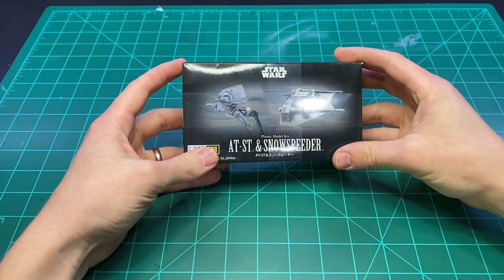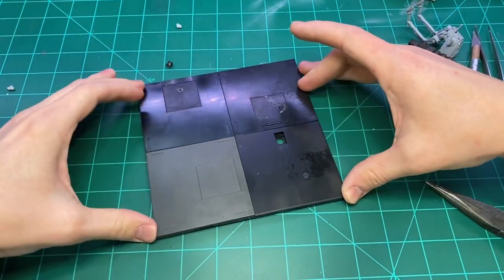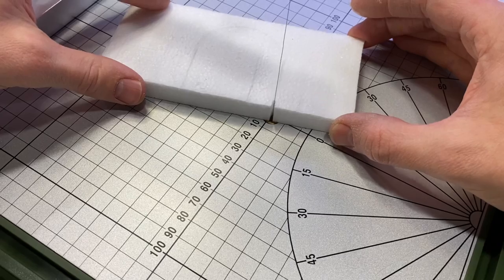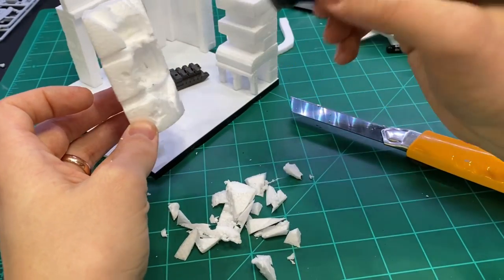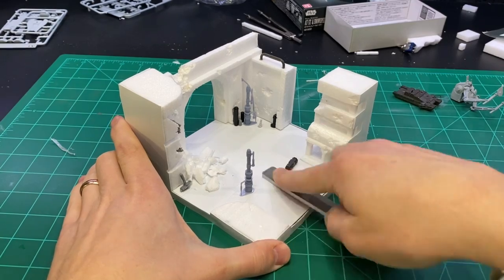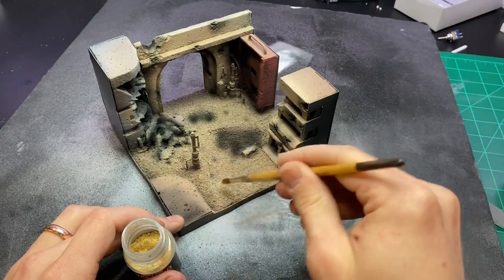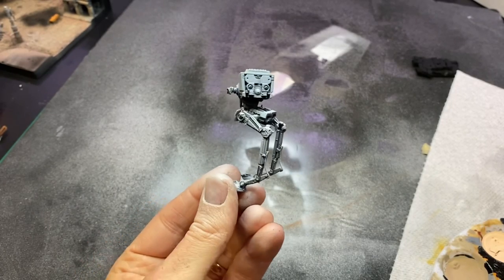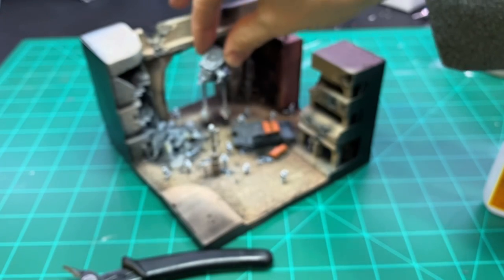Tank Ambush Aftermath Diorama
This week I built a diorama depicting the reinforcements arriving a little late to help defend against the attacking rebels.

Materials:
Styrofoam
Bandai 1:144 AT-ST
Bandai 1:144 Imperial Assault Tank
.040 Styrene
.020 Styrene

Supplies and Equipment:
Proxxon Hot Wire Table
Anycubic Photon Mono
Hobby Tube Cutter
Paint Brushes
Air Brush
Soldering Iron
Wire Cutters

Paint:
Vallejo Iraqui Sand
Vallejo Gold Brown
Vallejo Gloss Black
Vallejo Mahogany
Vallejo Bright Orange